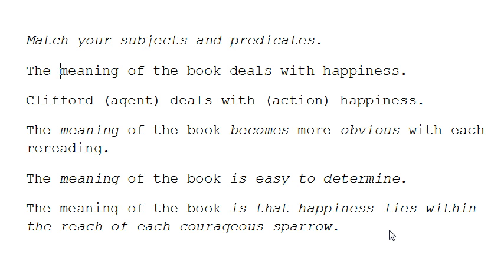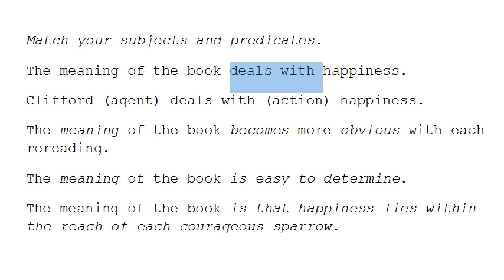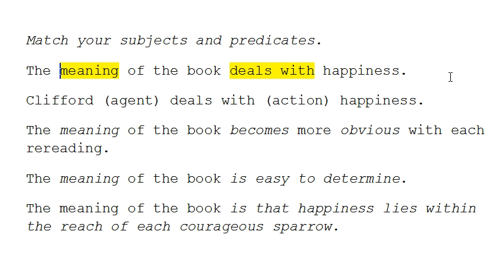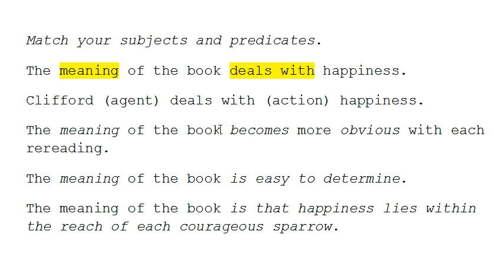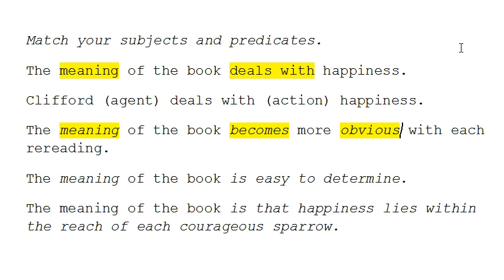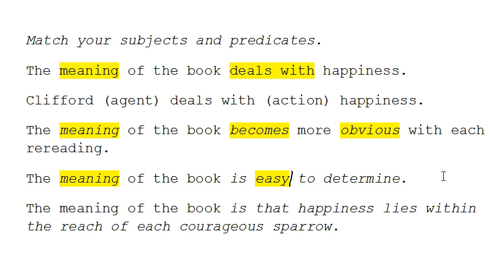How to Write Better No.13: Frederick Crews's Handbook: Problems of Usage No.2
How to Write Better No.13: A presentation of Frederick Crews's Handbook: Problems of Usage No.2